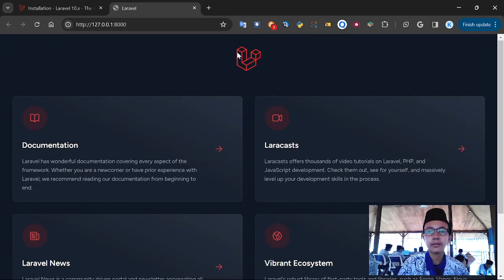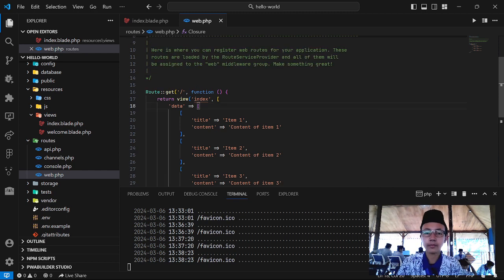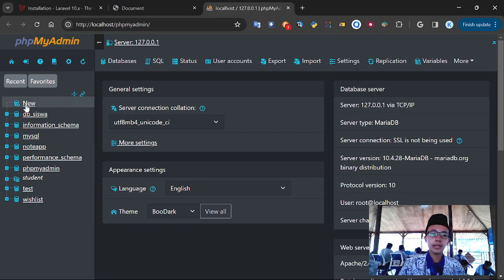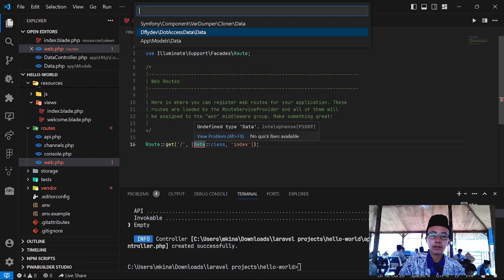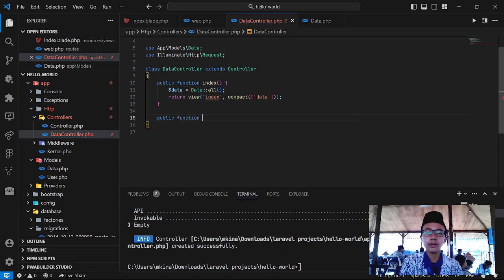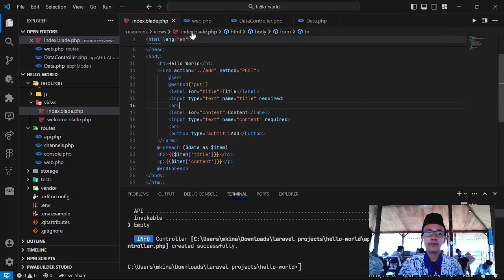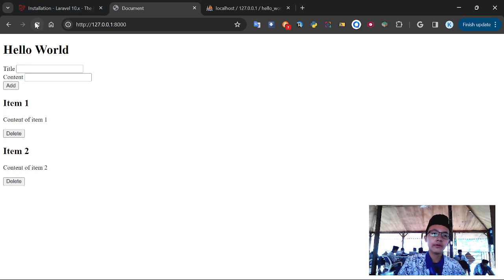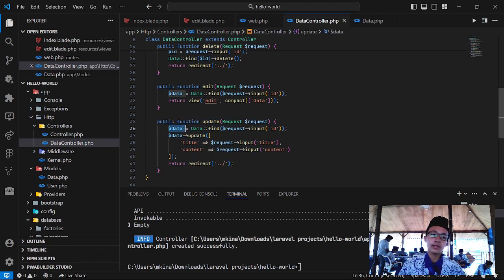IT Tutorial: Basic CRUD in Laravel - Muhammad Kinan Ahsan X RPL | IDN IT Project